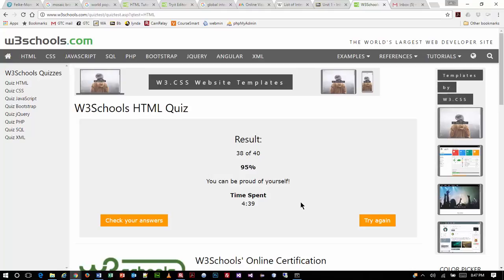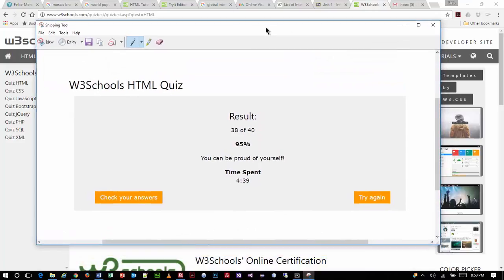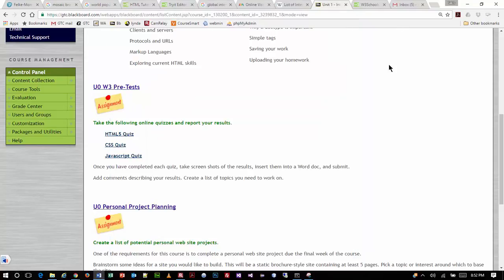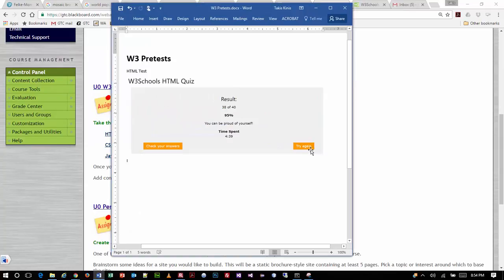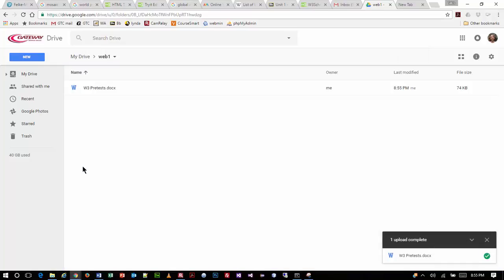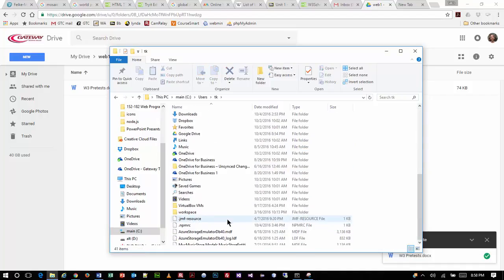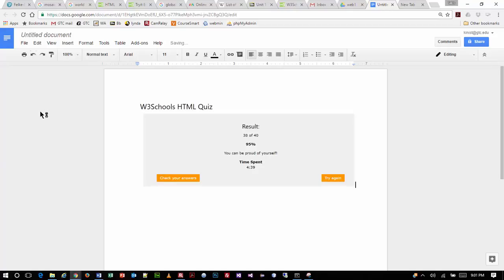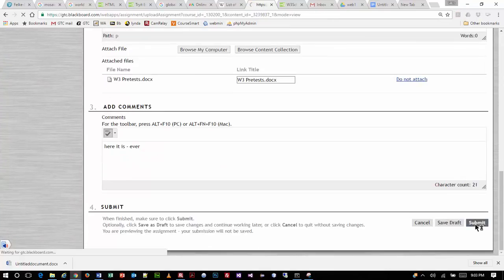Web Programming 1 - How to Submit Homework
A guide to how to submit your homework for this class. Recorded during a live class session Fall semester 2016. In fulfillment of the degree requirements for the IT Web Developer / SharePoint Developer degree programs at Gateway Technical College.